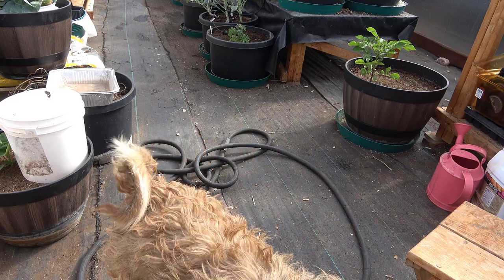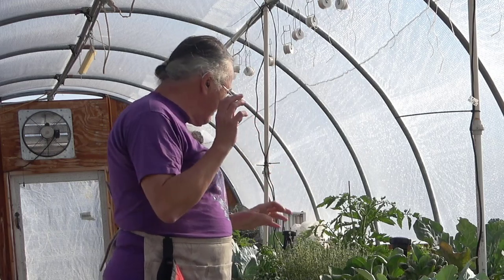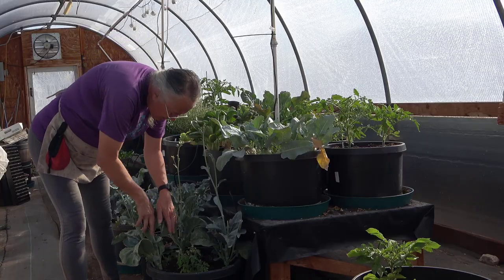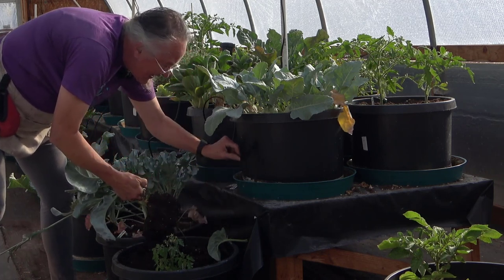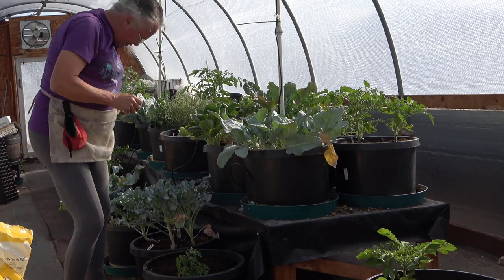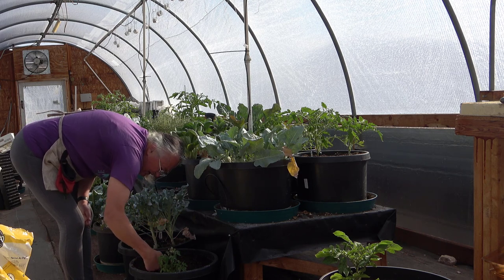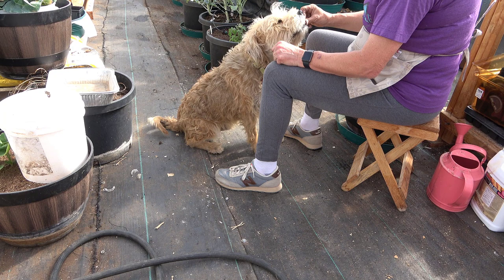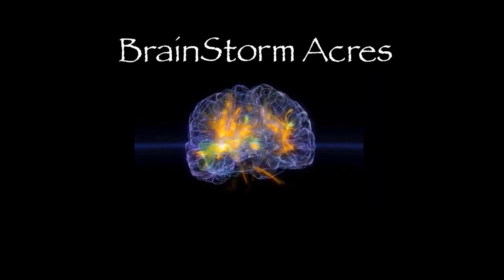Renewing Greenhouse Plants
Renewing Greenhouse Plants is a never ending process in our off grid greenhouse. We optimize water useage and space, although we aren't as full as in past years.

Take care.

Henry & Irene
BrainStorm Acres